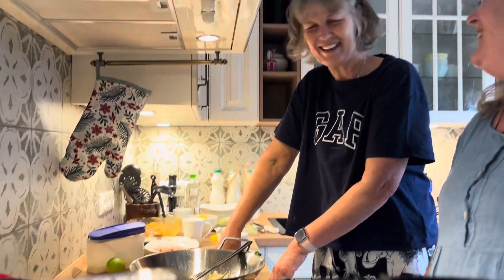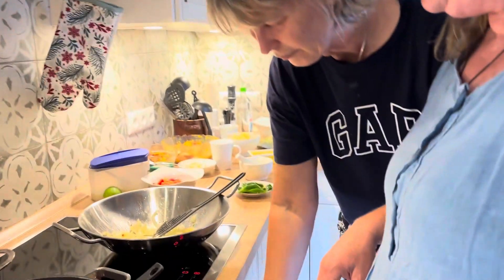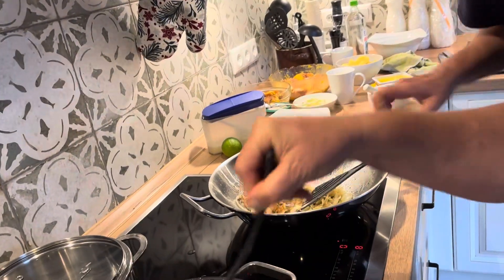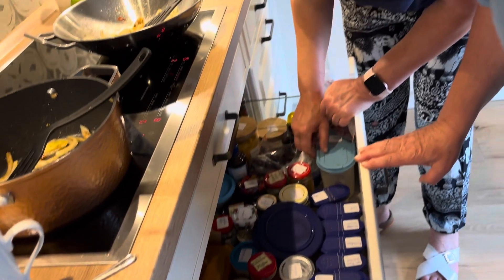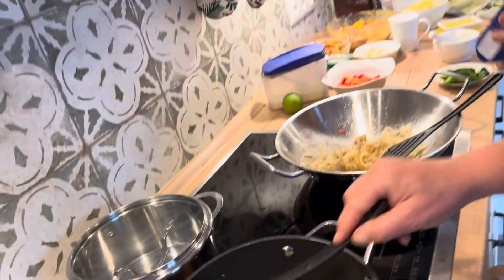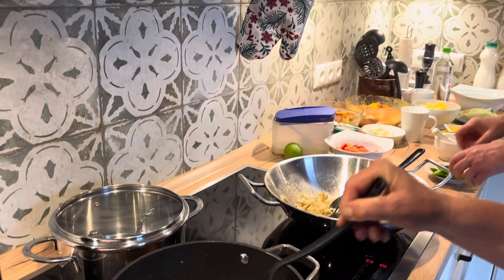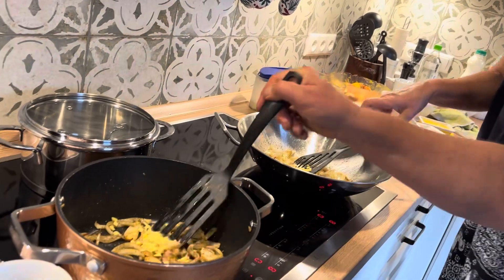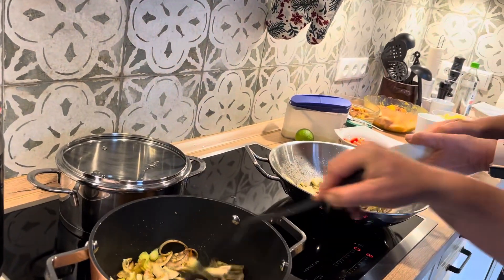1 June 2024